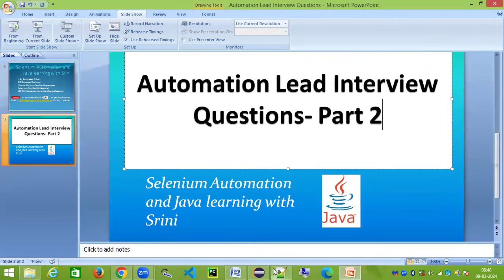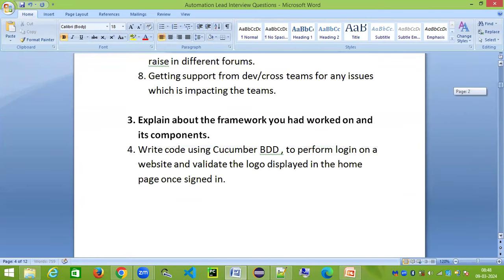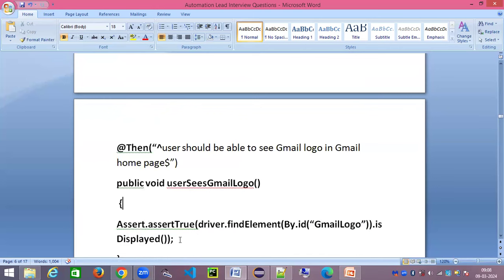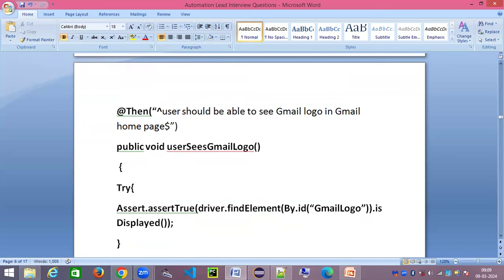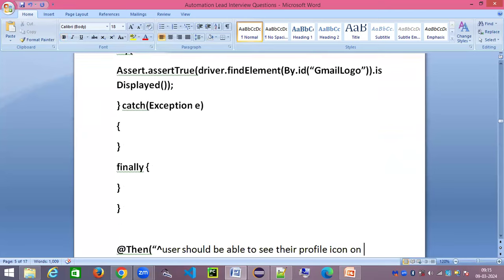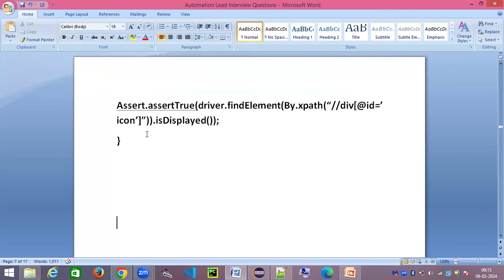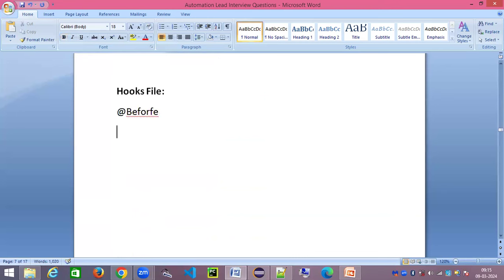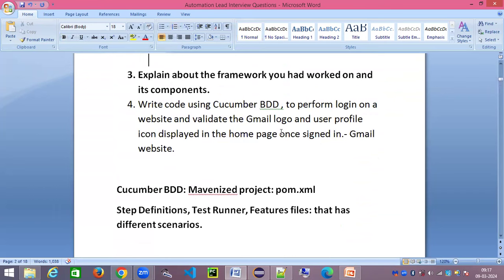Don't Miss Out! This Cucumber BDD Interview UNLOCKS Automation Lead Dreams (Master It!)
Cucumber BDD GOTCHA! This Interview Question Separates Automation LEADs from the Rest (Master It!). You will learn about Cucumber BDD Interview question and answers asked in interview OR "Cucumber BDD kya hota hain and kaise banate hain".

You will learn about "Popular Cucumber BDD Interview Question- Automation Lead Interview Questions- Part2" in this video.

cucumber bdd interview question for login into a application

Lot of videos to be posted in below channel.